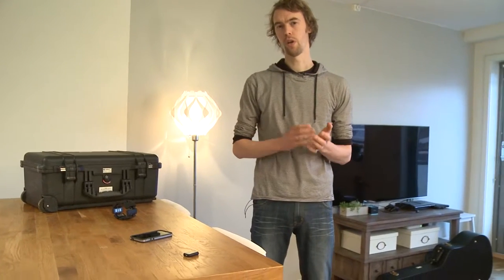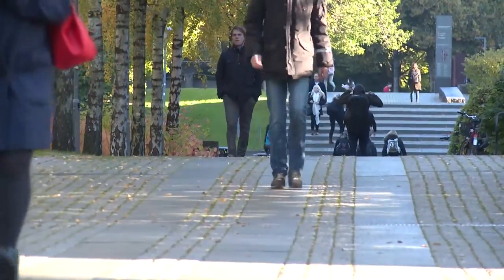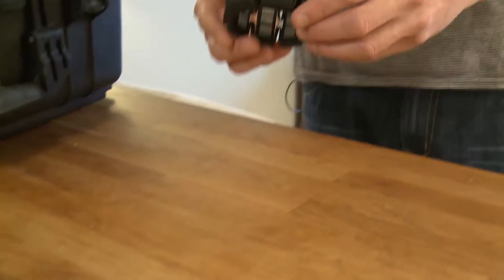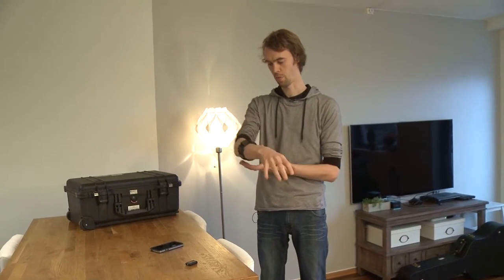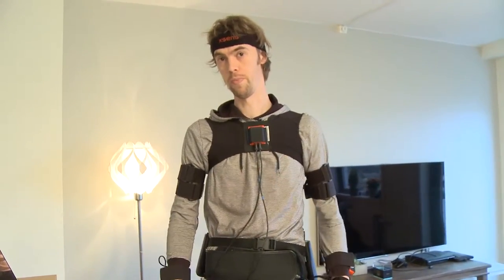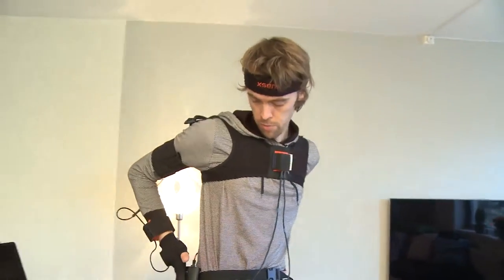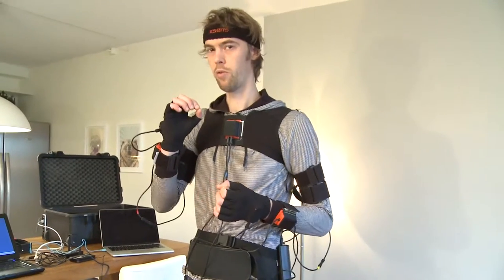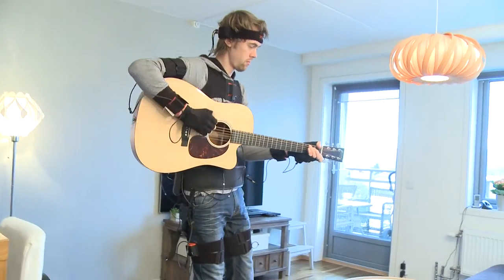Music Moves: Week 4 Video 3 The mobile mocap studio